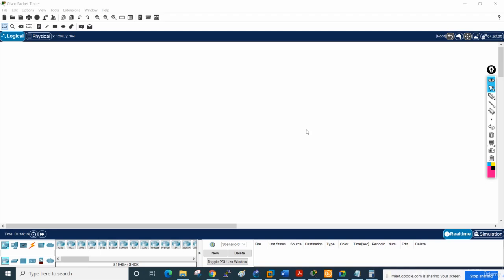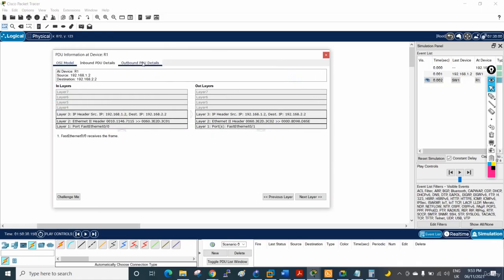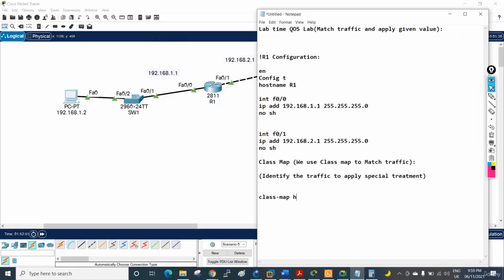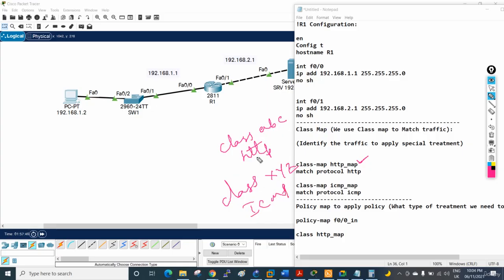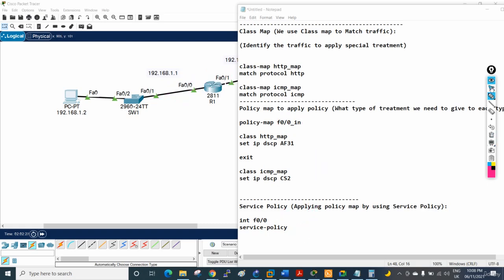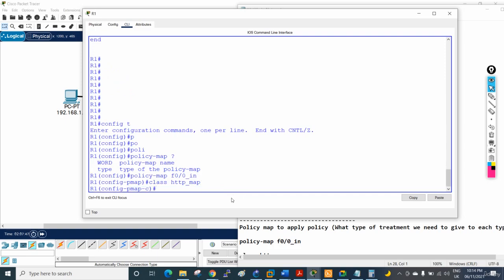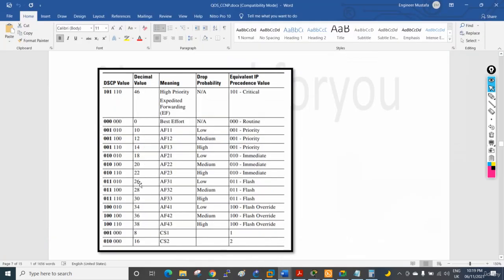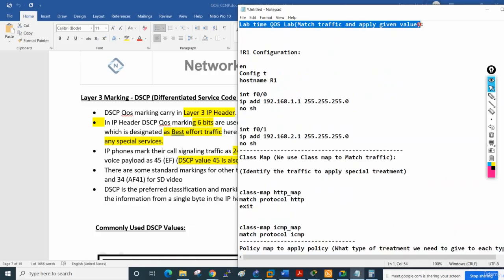76. 73. Qos Part 2 (Qos Lab 1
76. 73. Qos Part 2 (Qos Lab 1 )